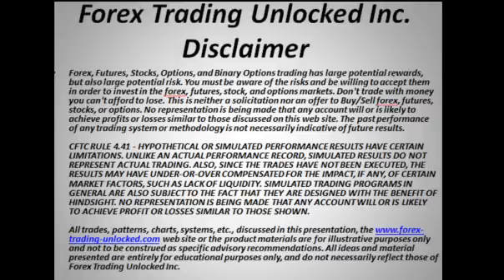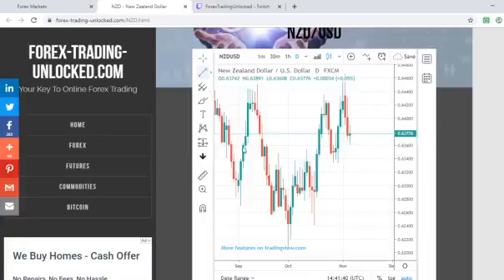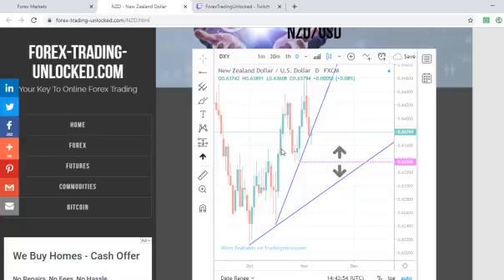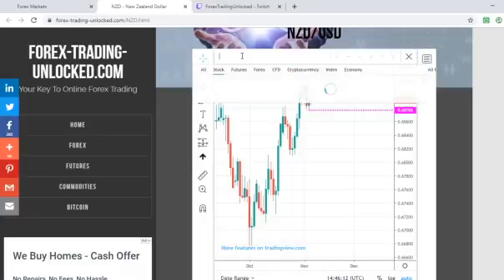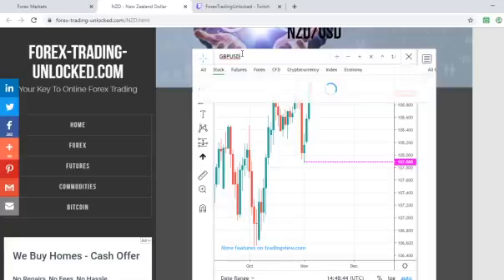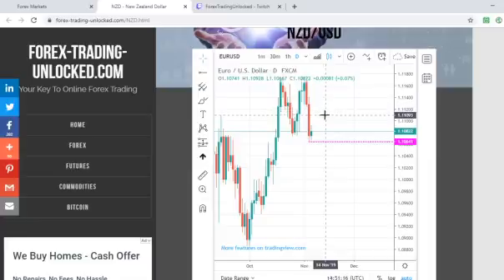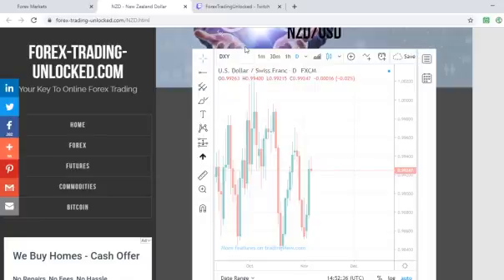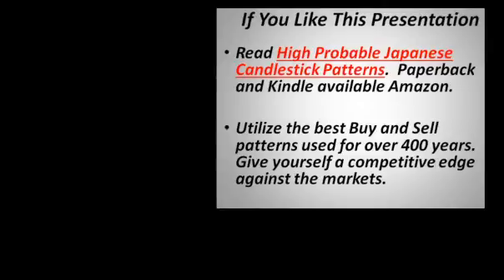Forex Market Analysis & Trading Signals - November 5, 2019 - Forex Trading Unlocked